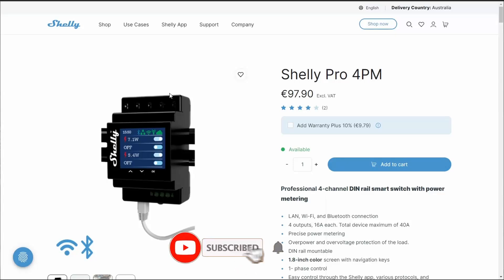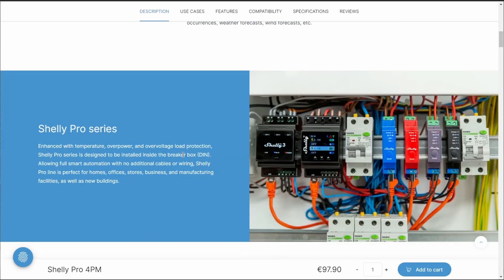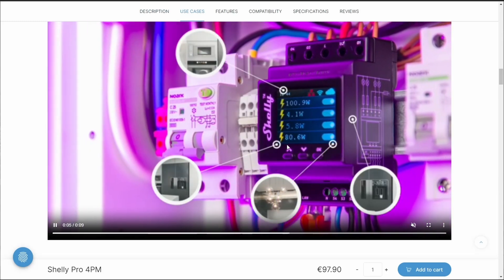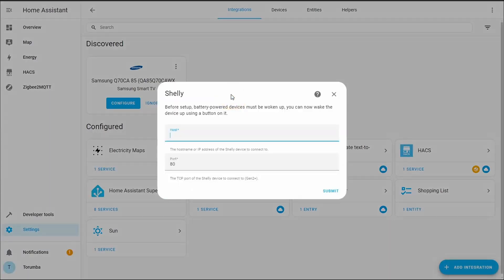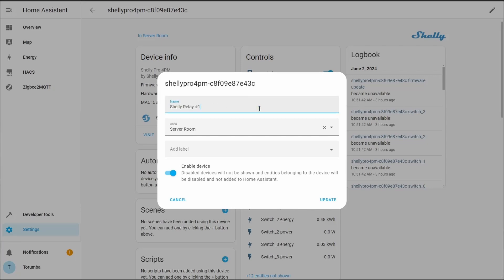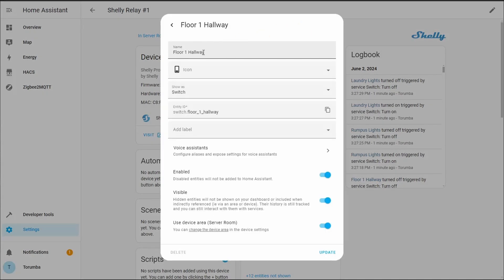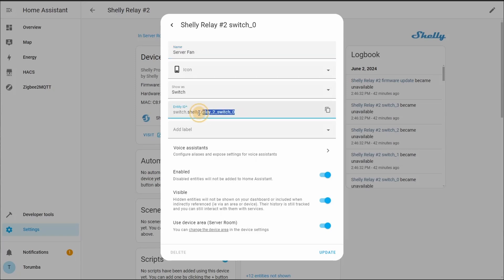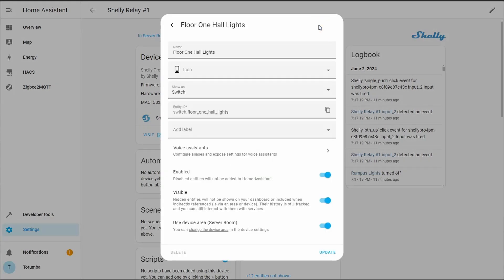Home Assistant - Shelly PRO 4PM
The Shelly Pro 4PM is a powerful smart relay with four channels, ideal for home automation. To integrate it into Home Assistant, connect the device to your network, add it through the Home Assistant interface, and configure its settings. This allows seamless control and monitoring of connected appliances.

Video Chapters:
00:00:00 - Into
00:02:03 - Shelly Pro 4PM integration
00:03:45 - Shelly Pro 4PM Controls
00:05:10 - Outro